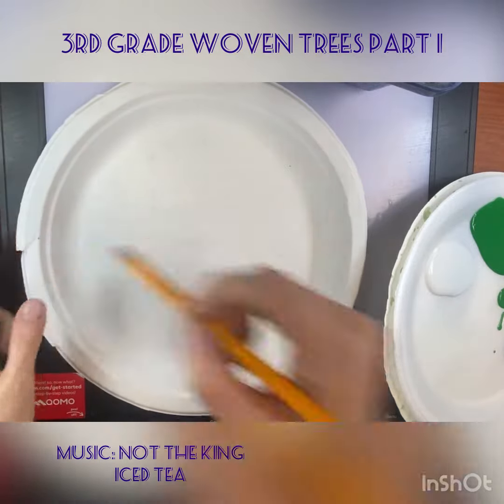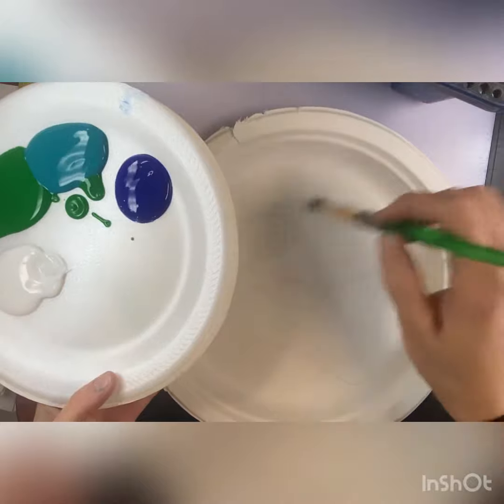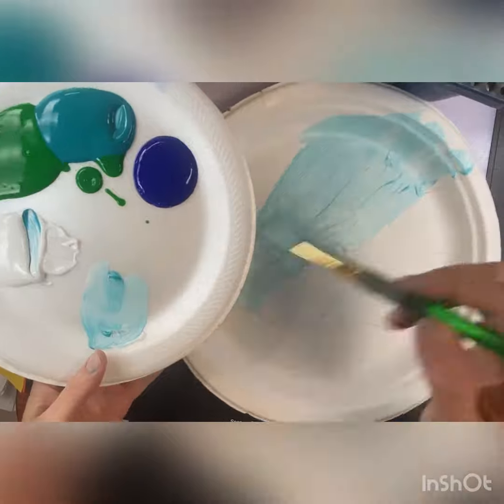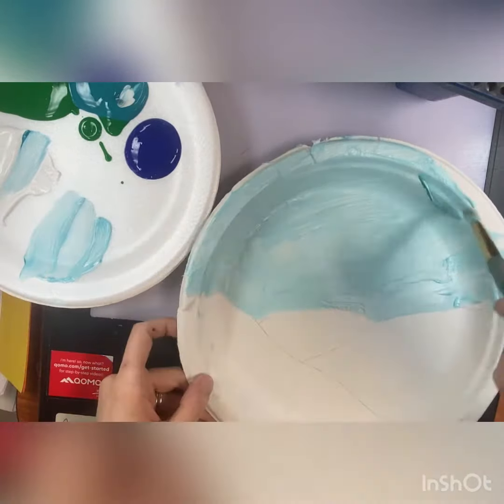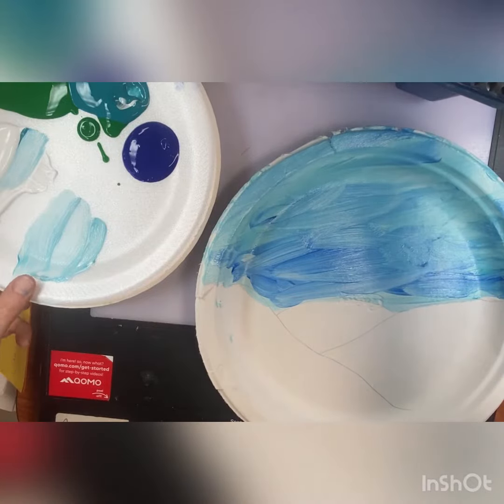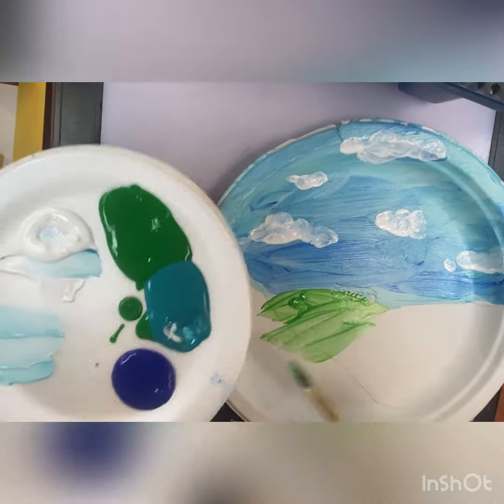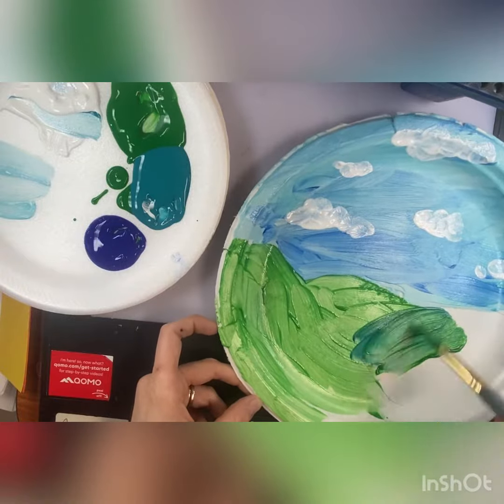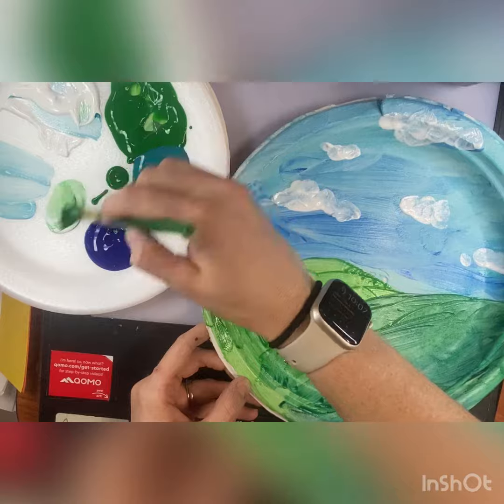3rd grade Woven Trees part 1